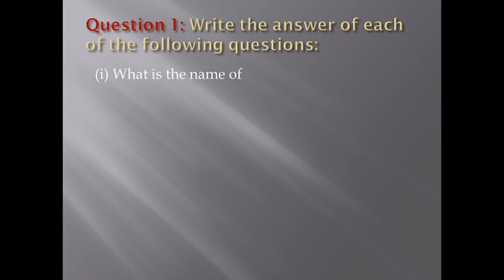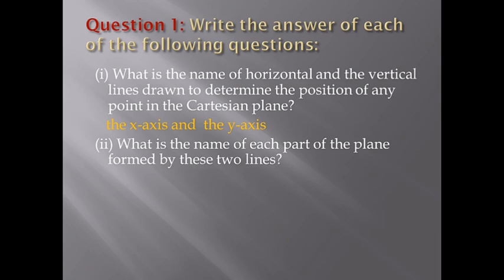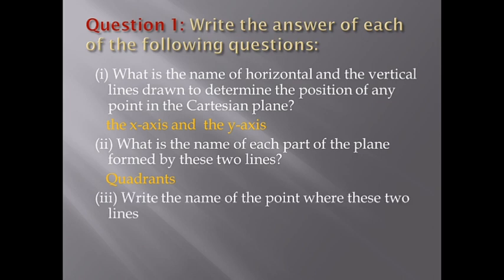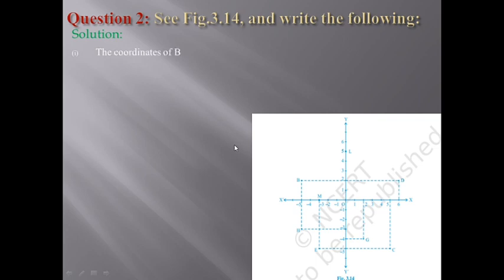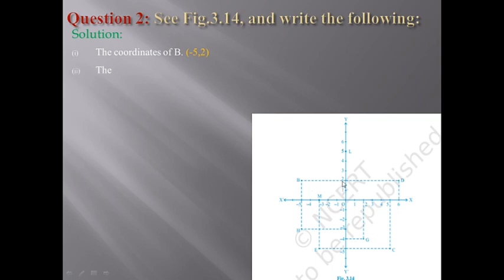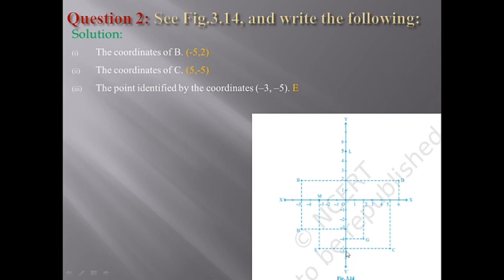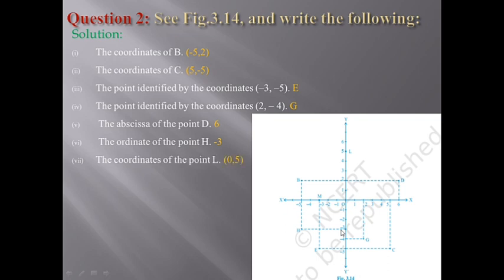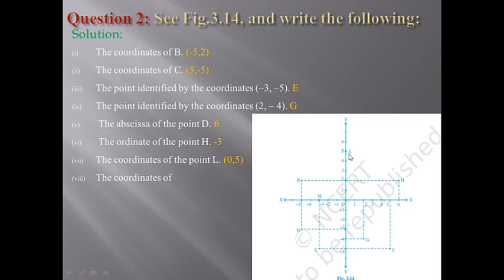COORDINATE GEOMETRY class 9 lesson no 3(PART 4) EXERCISE NO. 3.2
Reaming parts of this lesson are available in the playlist of my YouTube channel and links are also provided below, you can click on the link to watch the remaining parts of this lesson and even the related videos.